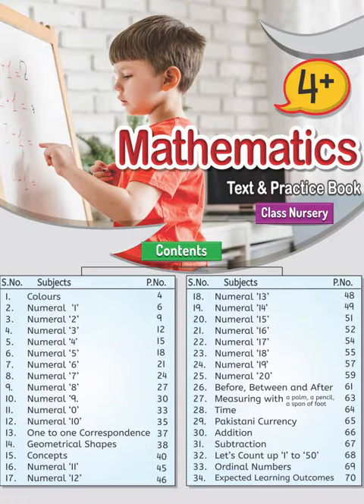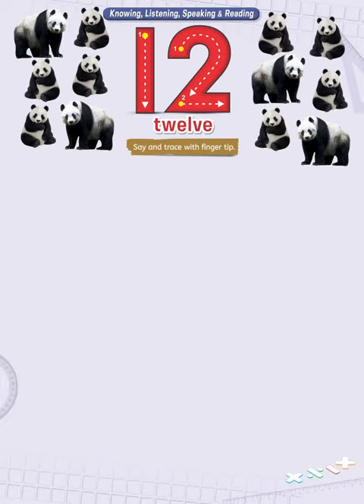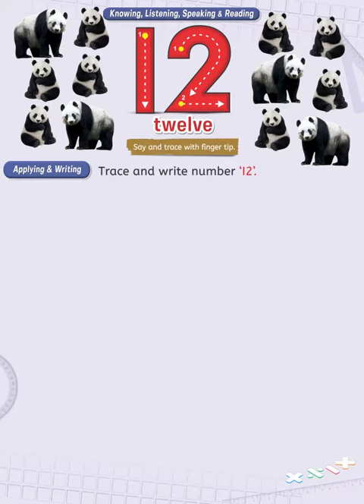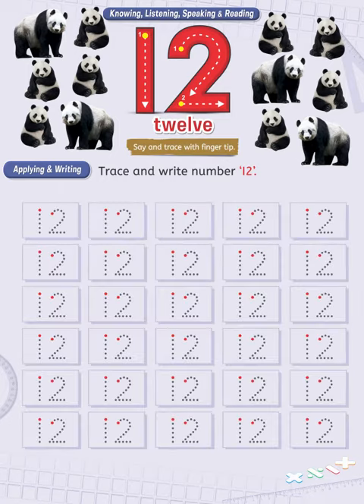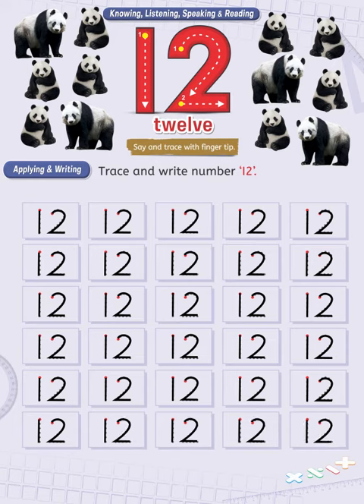BrainWave Math 4+ II Page No 46 II Munawar Publishers